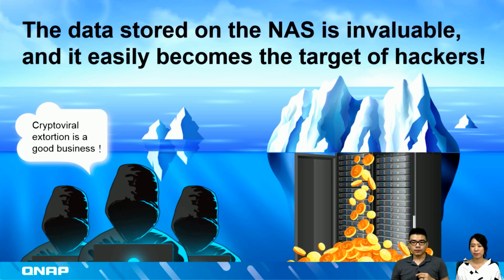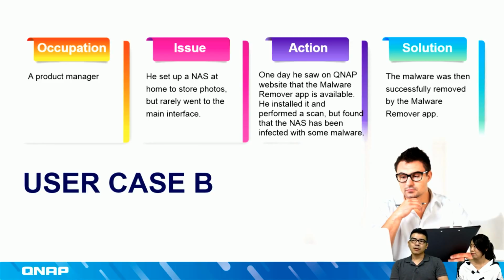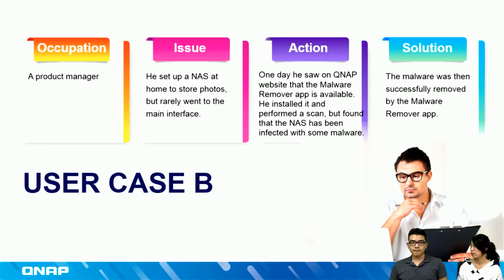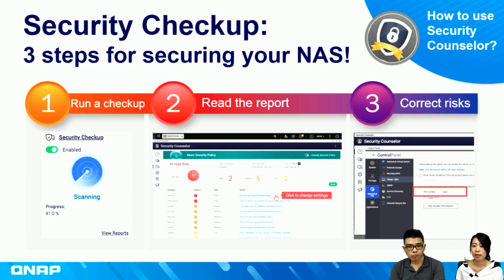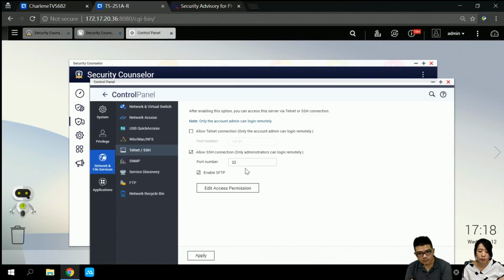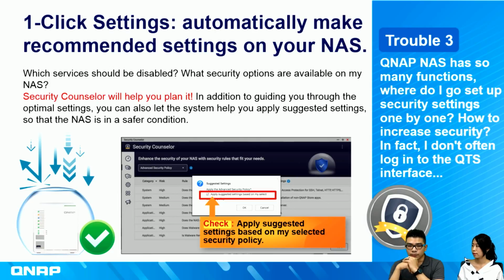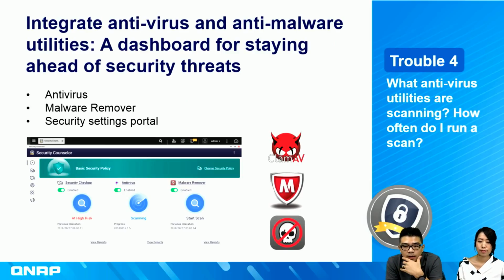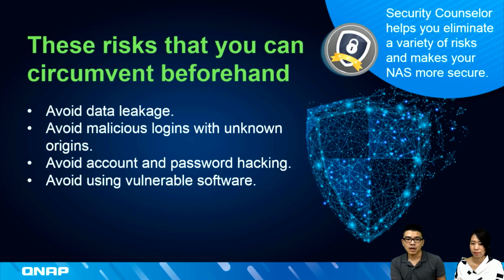Security Counselor explained: Your security portal for QNAP NAS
Video Overview

User case
▶ 3:16

These behaviors are super dangerous!
▶ 7:20

What's Security Counselor?
▶ 9:44

Security Checkup scope
▶ 14:00

Demo 1
▶ 15:21

Demo 2
▶ 22:33

These risks that you can circumvent beforehand
▶ 29:10

How to download it?
▶ 31:13